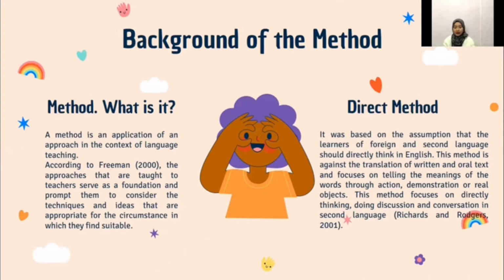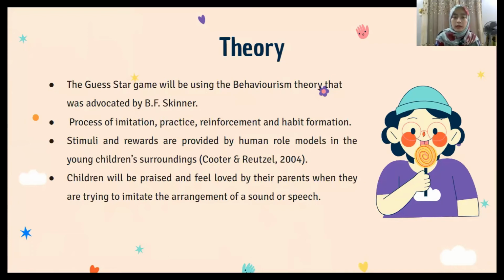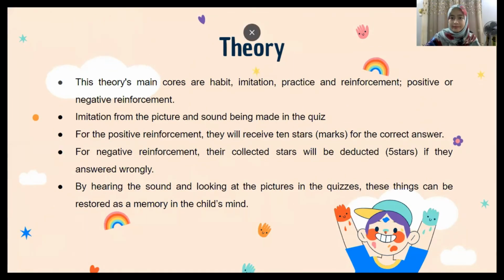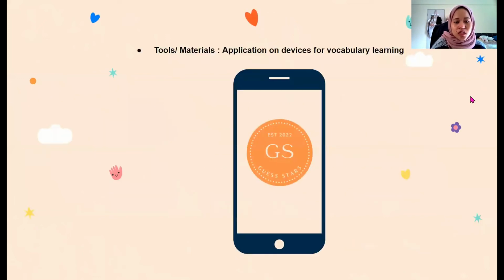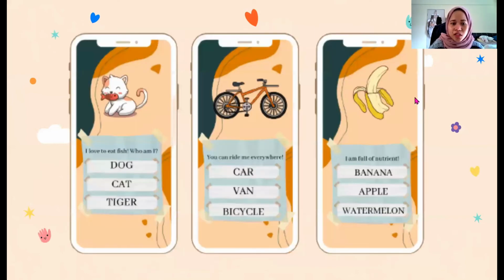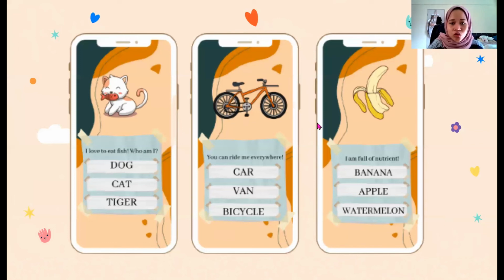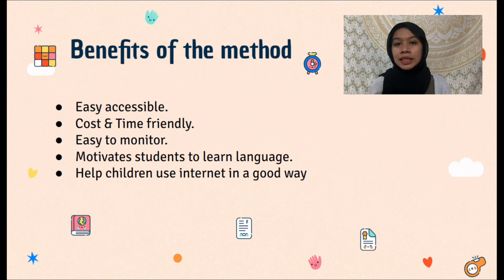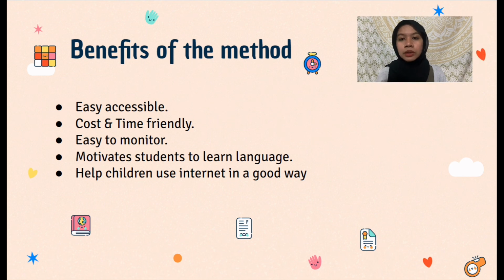BBI3220-Group 4 Learning Language Method